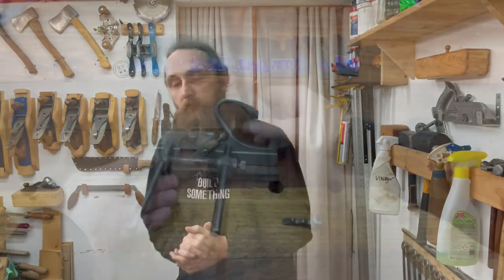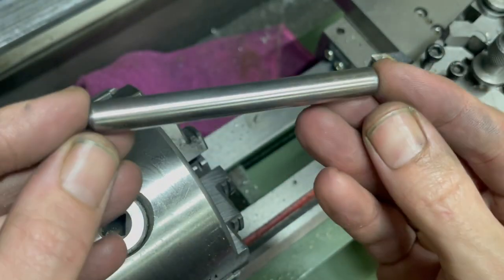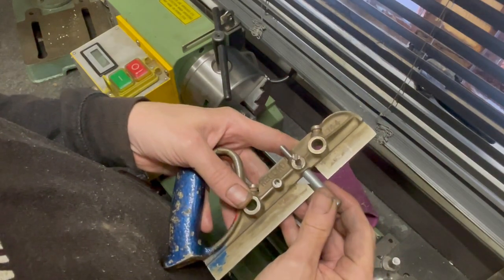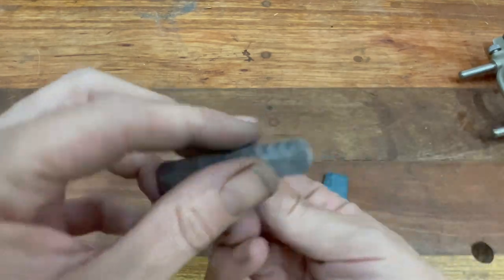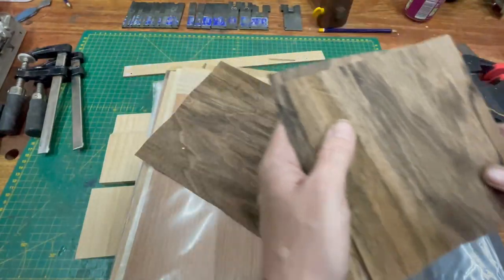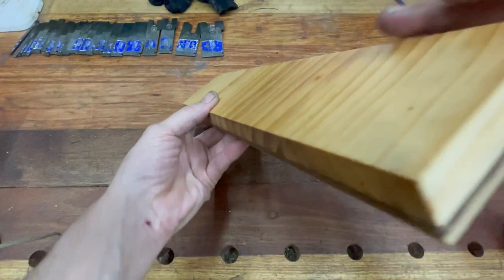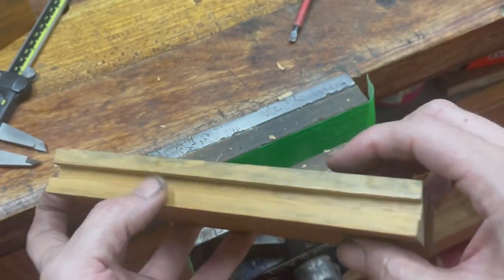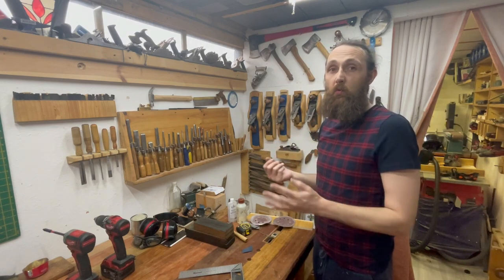Record No 44 The Plough plane (making a depth stop)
Hey guys, so in the videos I show you my new record plough plane, it’s missing a few parts so I make them and a holder for all the cutters.